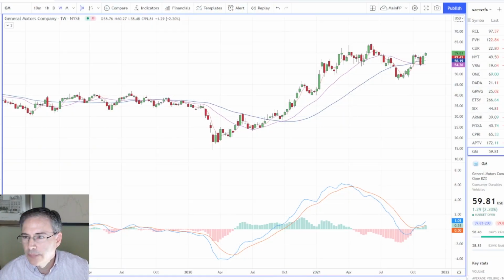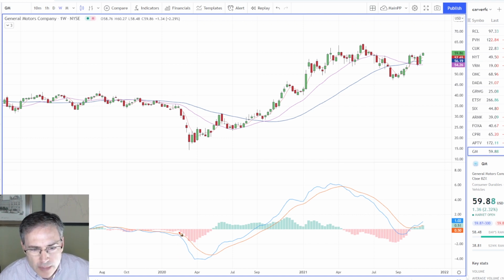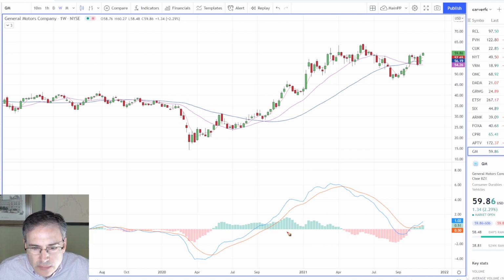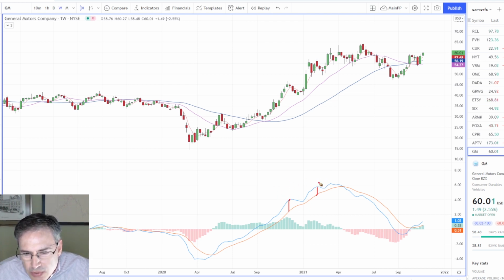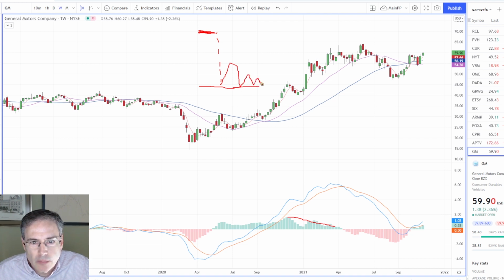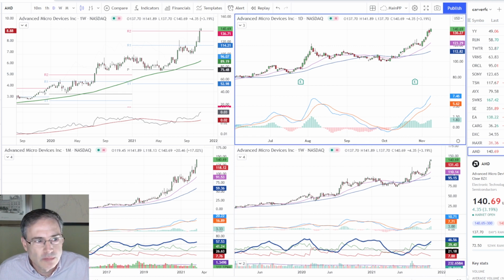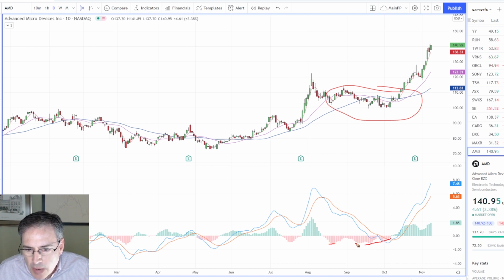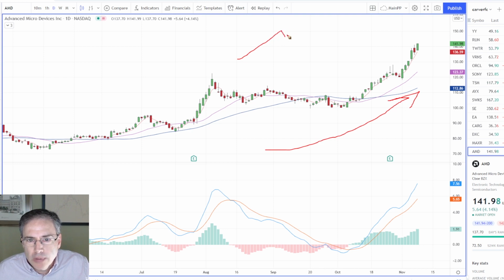How to Use the MACD Histogram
Joe shows what the MACD Histogram is telling us and then gives 3 different examples of how it can be used.  He also explains how this indicator can give you a big edge when buying with the prevailing trend.